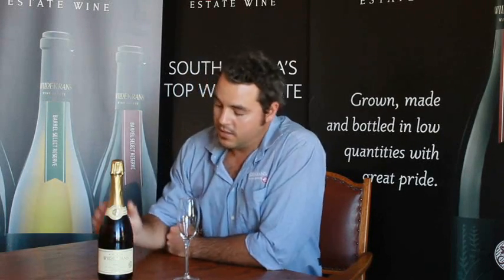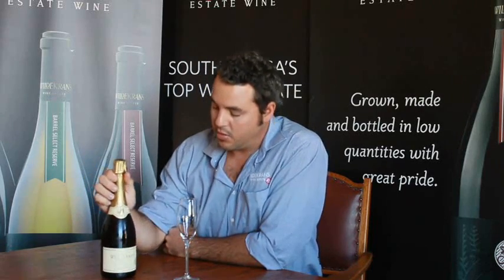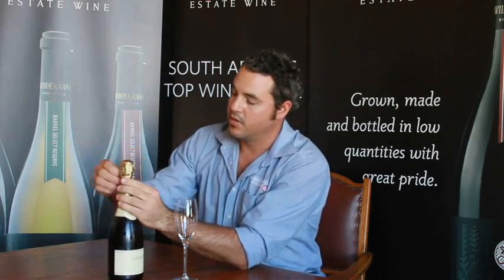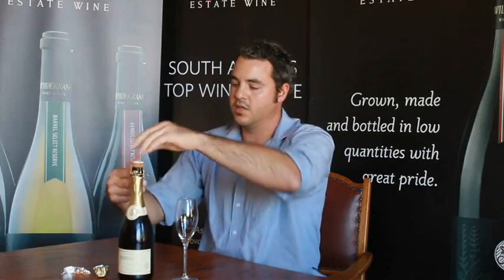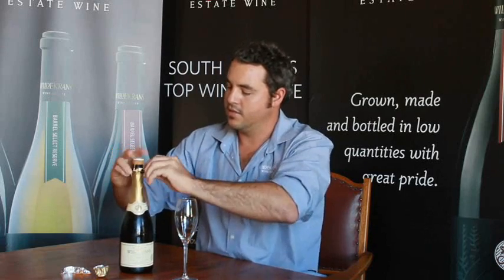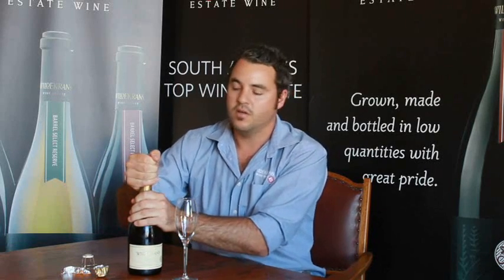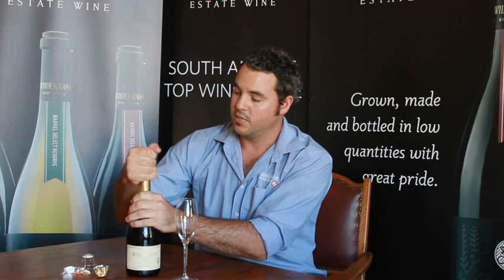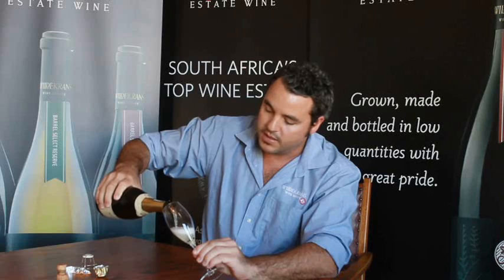wine.co.za talks to William Wilkinson from Wildekrans Wine Estate about their Methode Cap Classique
wine.co.za talks to William Wilkinson from Wildekrans Wine Estate in Bot River, South Africa about their Methode Cap Classique